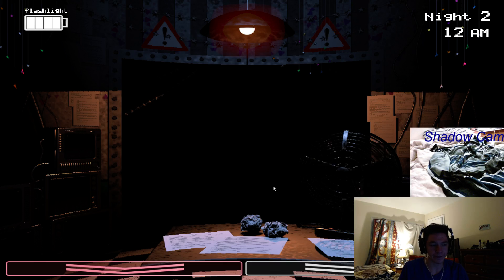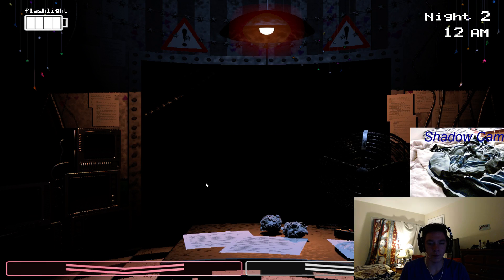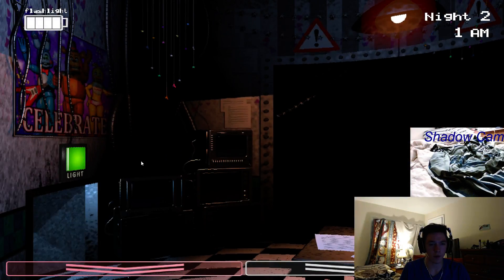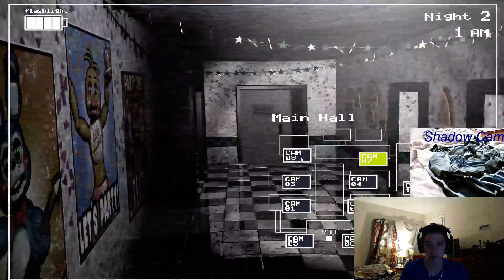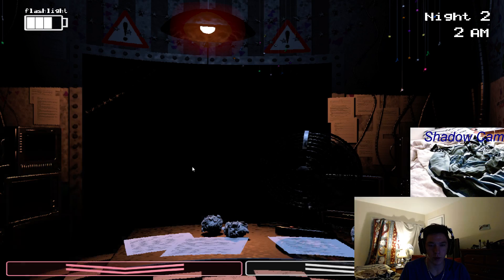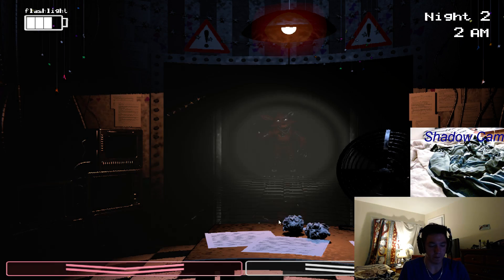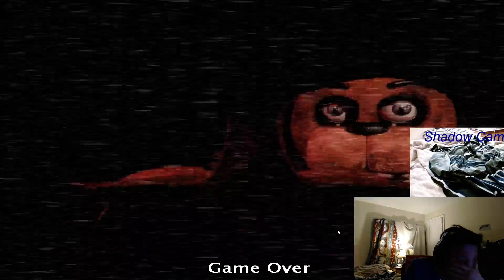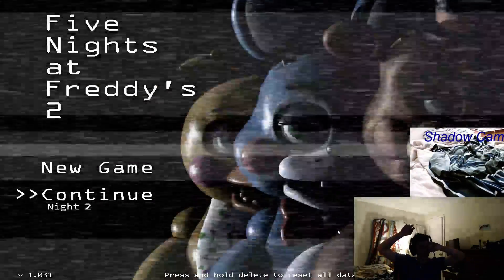I don't like this game anymore!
First time playing FNAF2 and crapping my pants in the process!